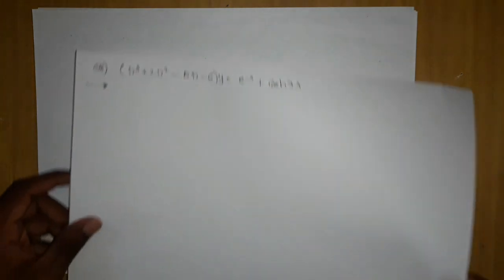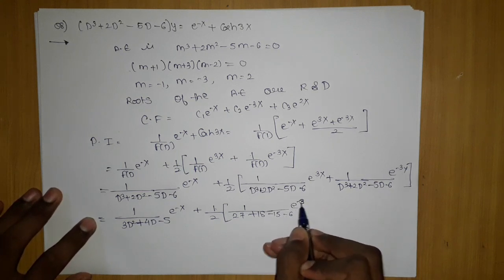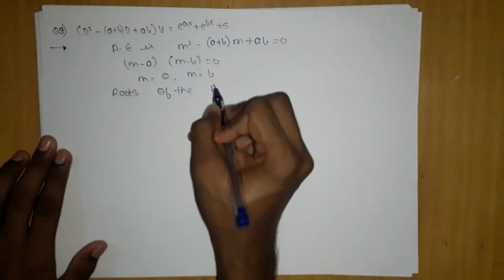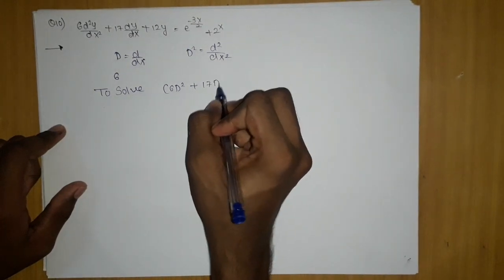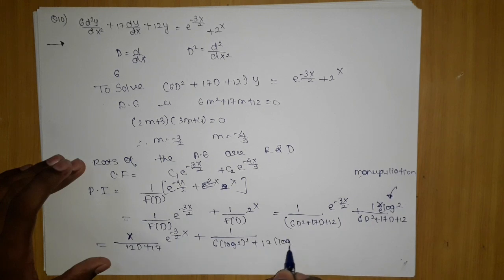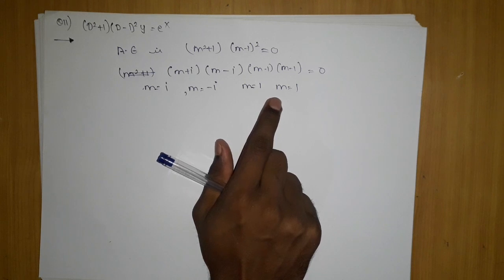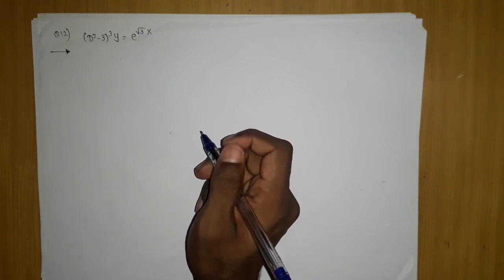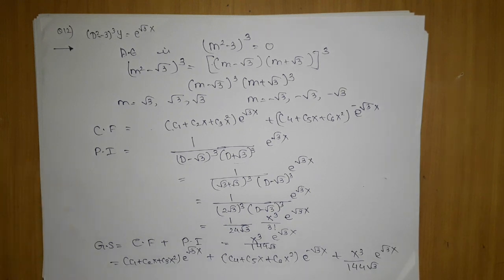#5 HIGHER ORDER LINEAR DIFFERENTIAL EQUATION WITH CONSTANT COEFFICIENTS